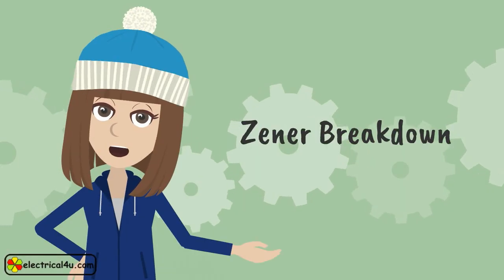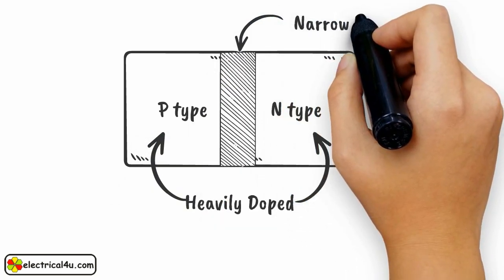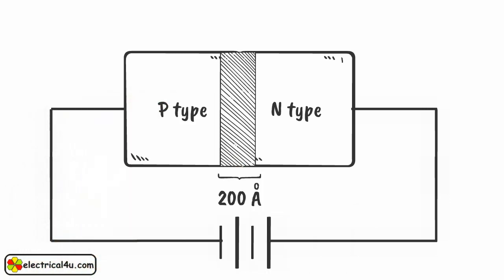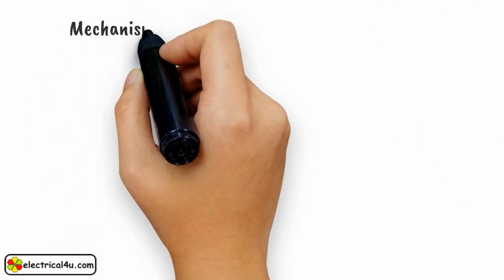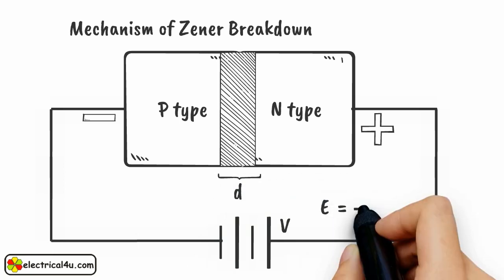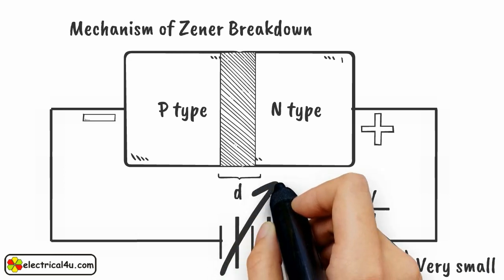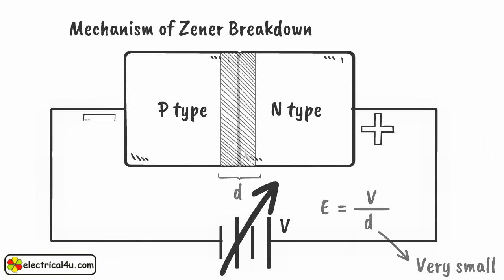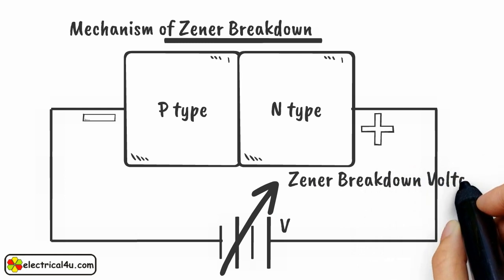Zener Breakdown: What is it?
A SIMPLE explanation of Zener Breakdown. Understand the breakdown voltage of a zener diode – what zener breakdown voltage, and how it’s applied to a pn junction diode. Want to learn more about the Zener Breakdown? Read our full article on Zener Breakdown